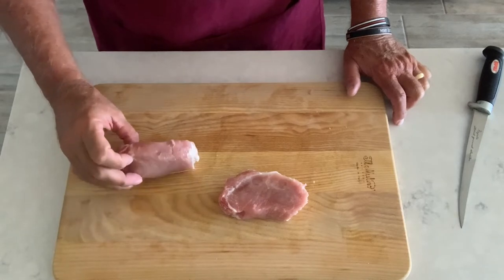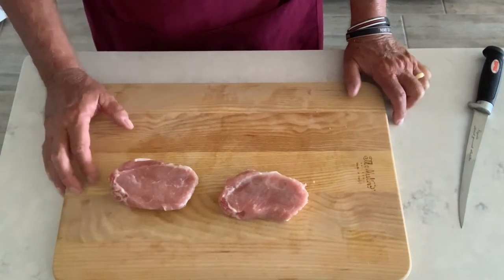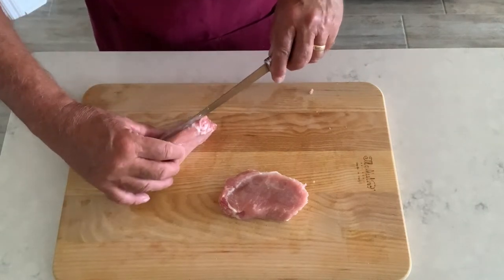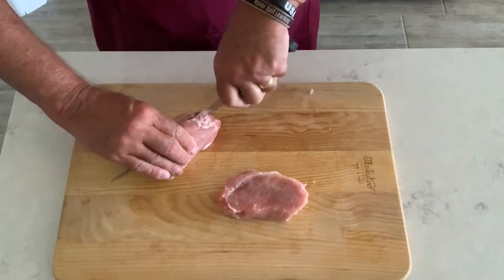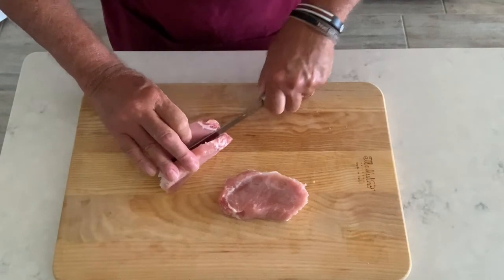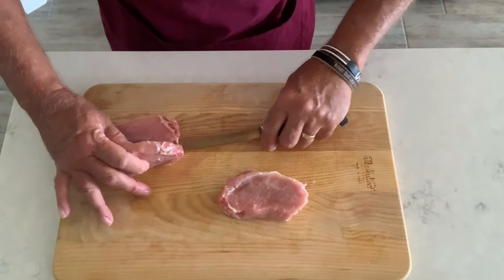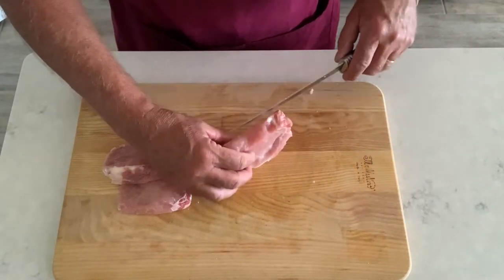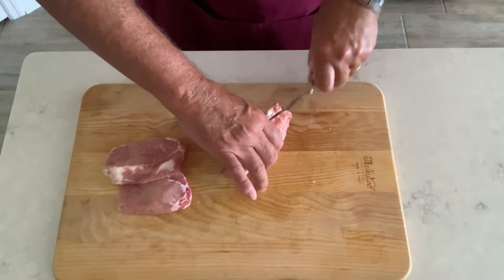Bar Recipe Breaded Pork Tenderloin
Hamburger Press

Knife Sharpener

MOJO MARINADE SAUCE:

Bear Mountain Pellets:

Kitchen Shears

Power Air-Fryer Pro 10 in 1:

Olive Oil Sprayer Bottle:

Pizza Peel

Kick Ash Basket:

B&B Lump Charcoal:

BBQ GURU:

Black Baking Mat:

InkBird Temp Probe:

Suckle Busters Rubs/Sauces: